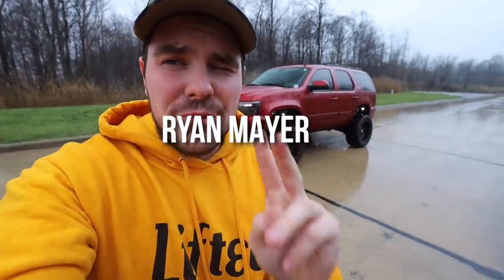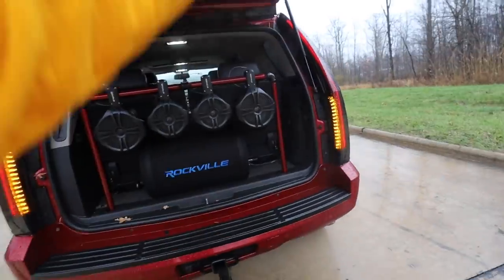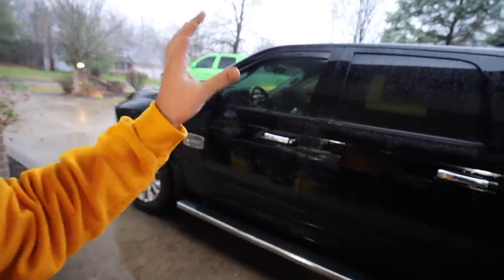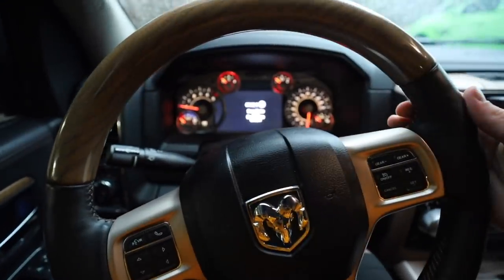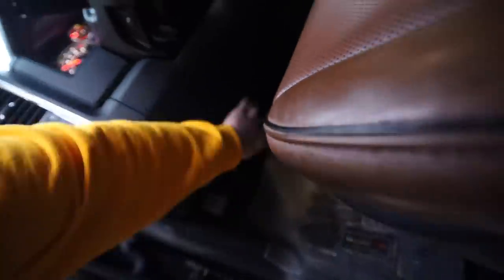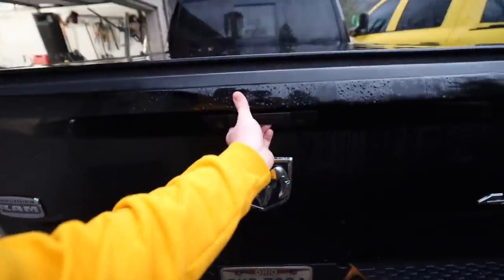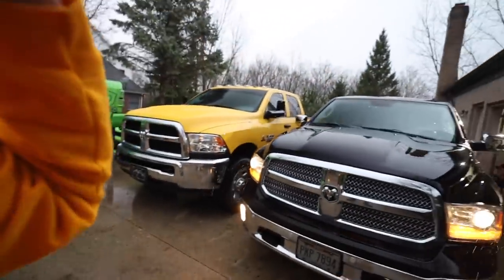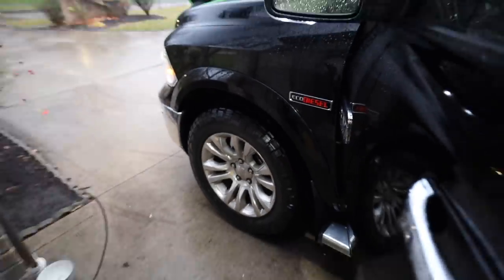BUILDING AN ECO DIESEL!!!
- Aux Beam
- VanTrue

30 Days of FREE Amazon PRIME!!

Links: ⛓
9H Ceramic
Rain X Additive
30'' Light Bar
20'' Light Bar
30 Days of FREE Amazon PRIME!!
24 Pack Black Ice